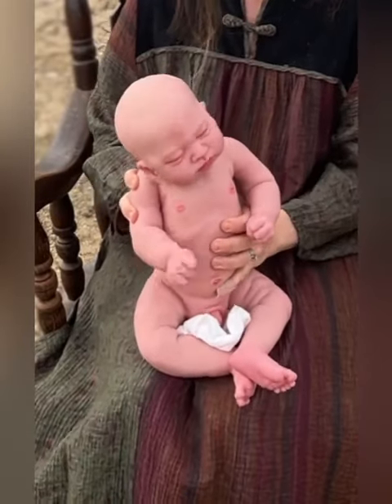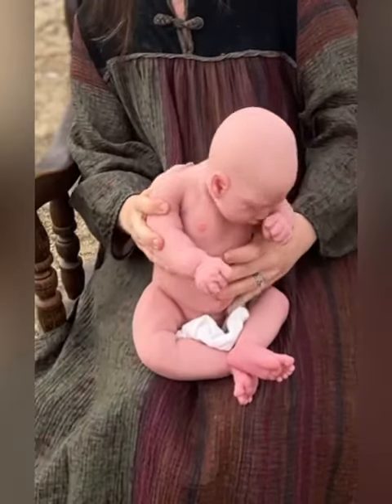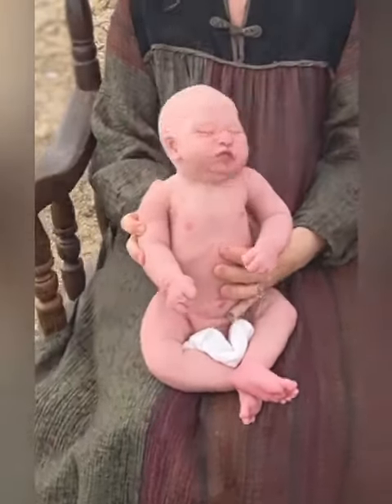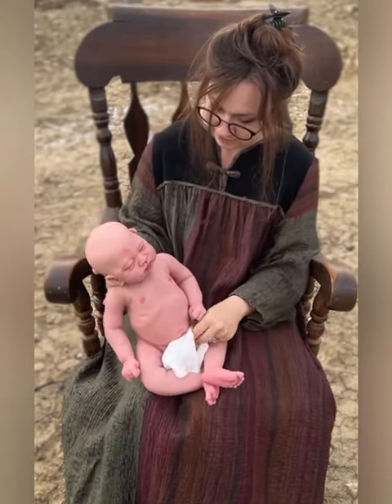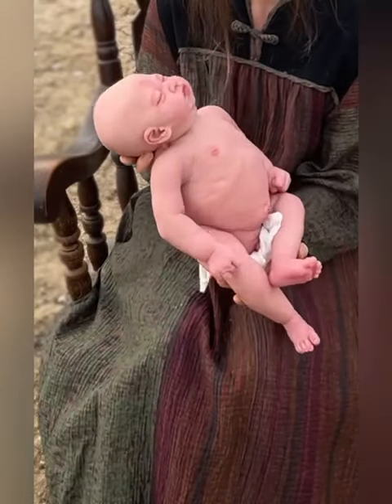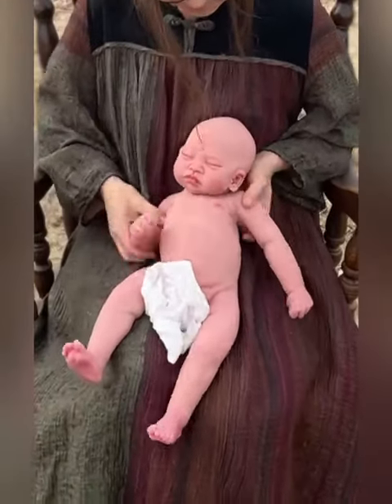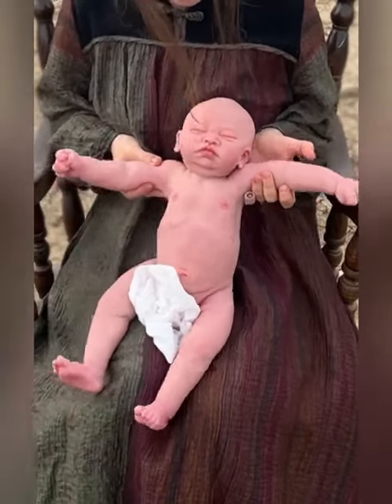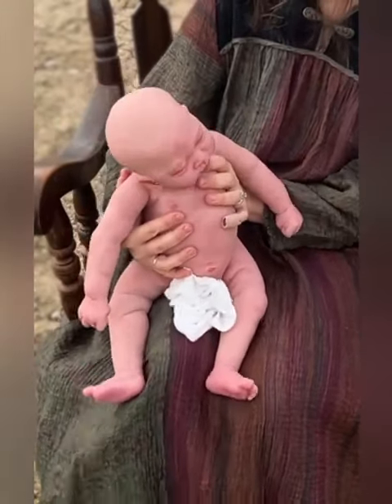Silicone newborn babydoll Tadeo by DM-H Studio